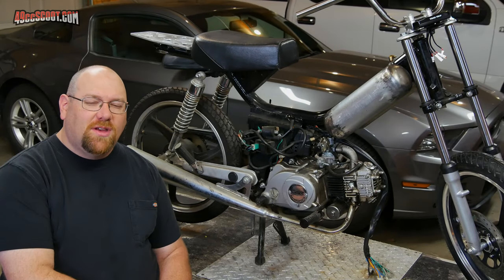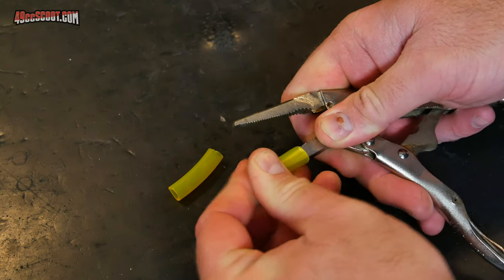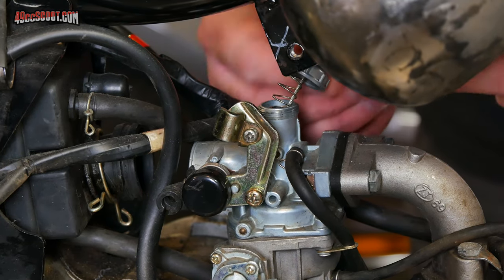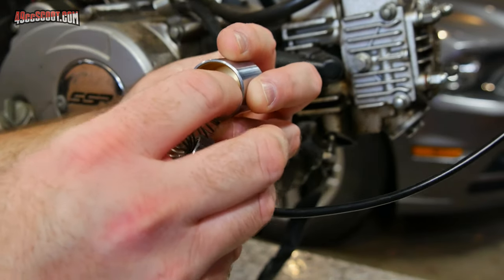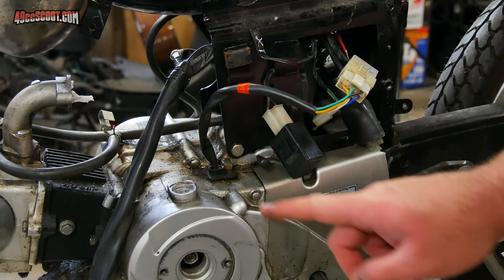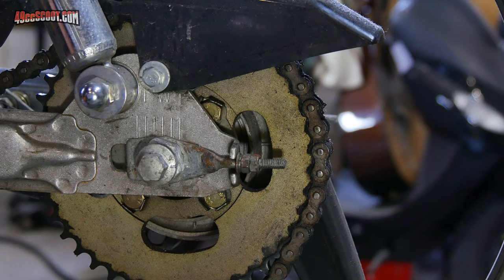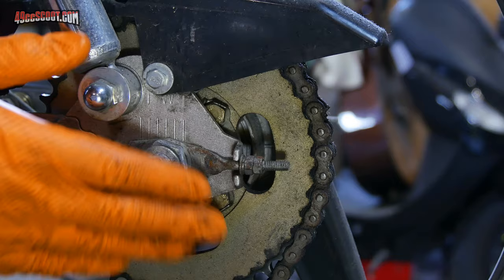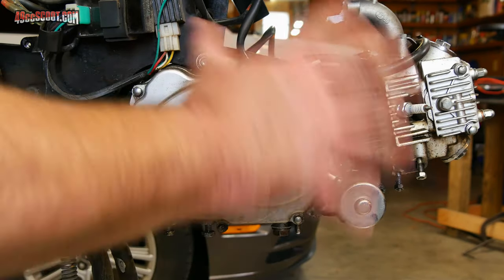Detailed Pit Bike / XR50 Style Engine Removal How-To Guide : SSR Part 6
This is a very detailed video including all steps to remove a pit bike style engine like the one in my SSR Lazer 5 moped and common in small dirt bikes, youth ATVs, midbikes and more. Everything from draining the carburetor to taking off the clutch cable to removing the chain is covered step by step.